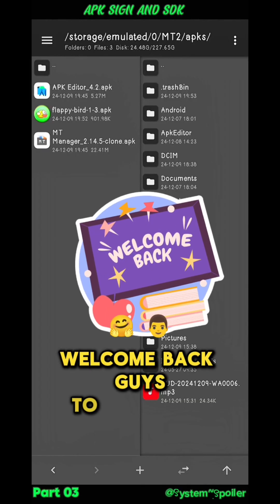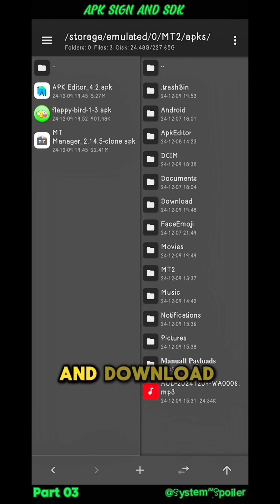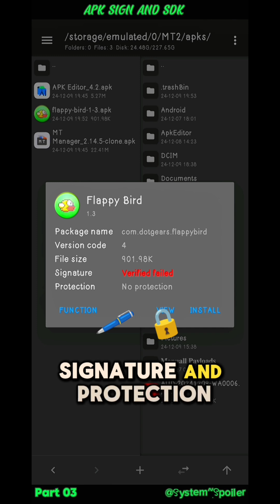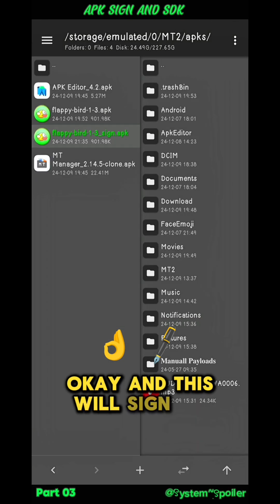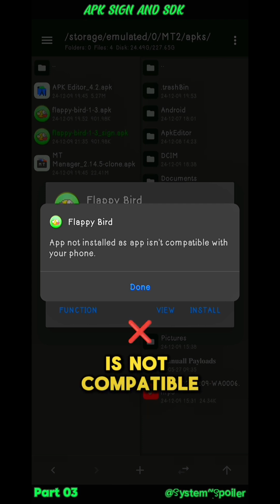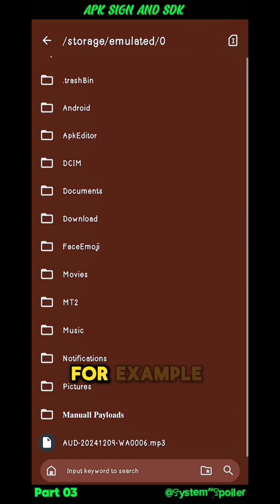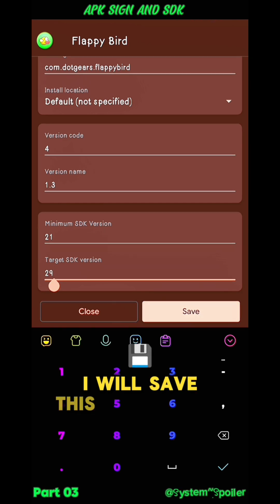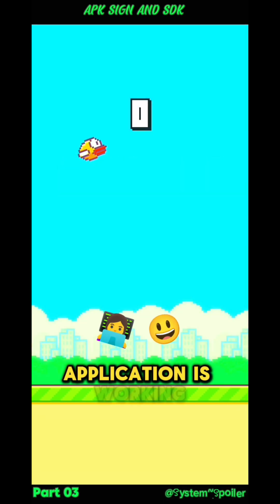Run Any APK on New Android Phones! Easy Sign & SDK Version Change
Are you struggling to install older or unsupported APKs on your new Android phone? In this step-by-step tutorial, I’ll show you how to run *any APK* on modern Android devices with ease! Learn how to:

✅ Change the SDK version of the APK
✅ Easily sign the APK to make it compatible
✅ Bypass installation errors on new Android versions

Whether you're a developer, enthusiast, or just someone trying to use an older app, this video will guide you through the process. No root or advanced tools required!

**DOWNLOAD LINK 🔗**

OPEN TELEGRAM AND SEARCH SpoilersHub  JOIN AND FIND THERE YOU'LL GET MT MANAGER VIP VERSION + APK EDITOR FOR FREE

🔑 What You'll Learn in This Video:
- How to change APK SDK versions without breaking functionality
- How to sign APK files to work smoothly on new Android versions

📂 Tools You’ll Need:
1. APK Editor or APKTool
2. Java or MT-Manager (for signing)
3. Basic Android troubleshooting skills

By following this method, you'll unlock the ability to run your favorite apps, no matter their compatibility with your device.